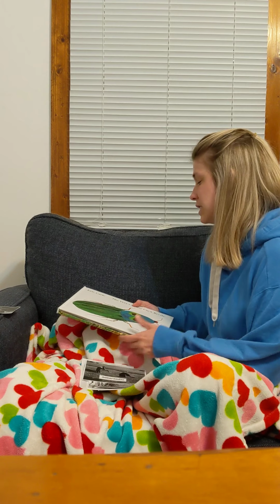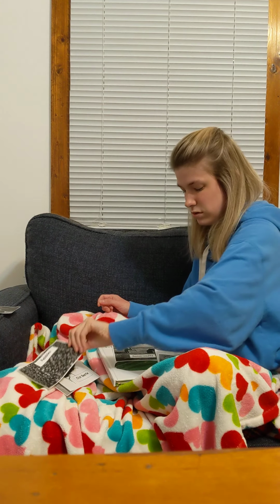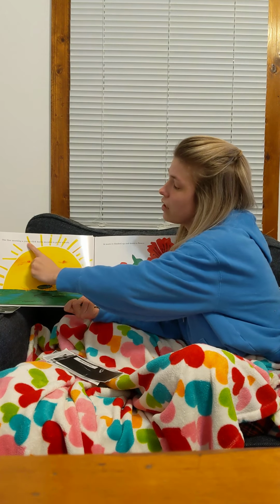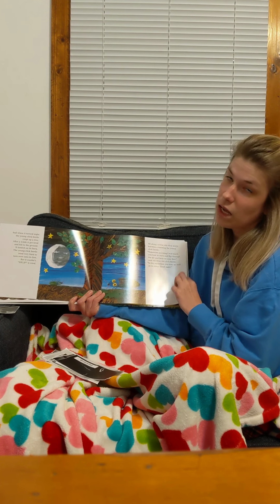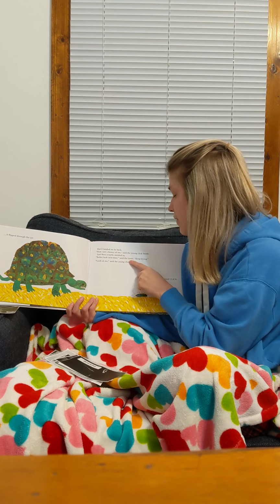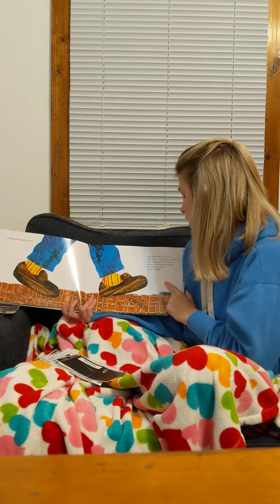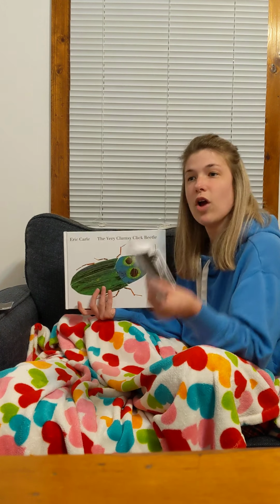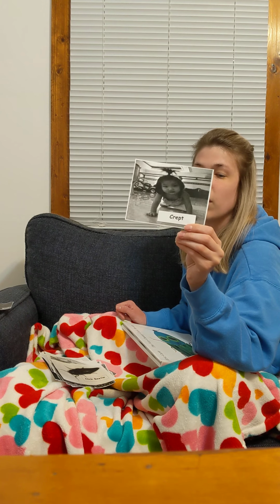The Very Clumsy Click Beetle-Day 4